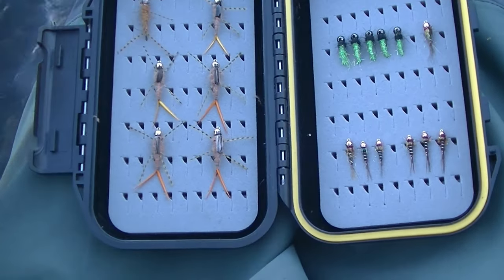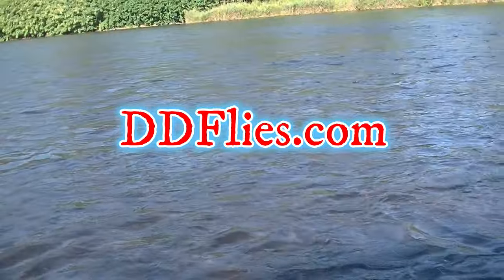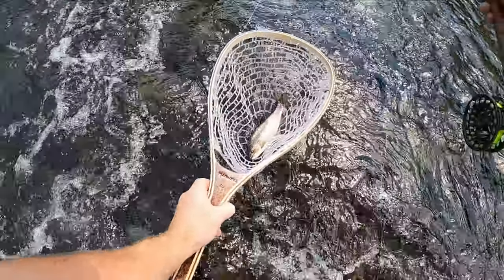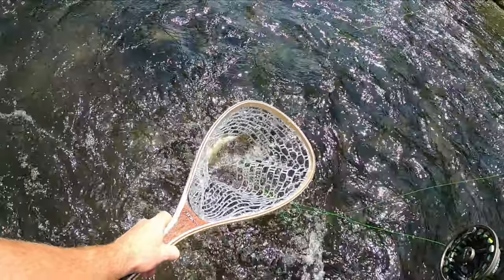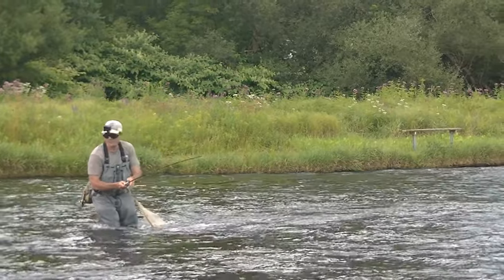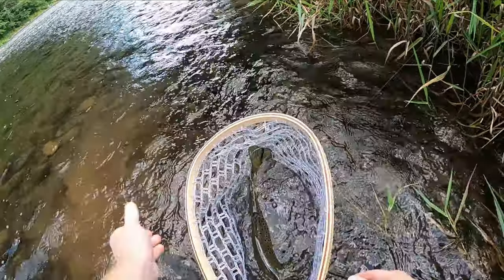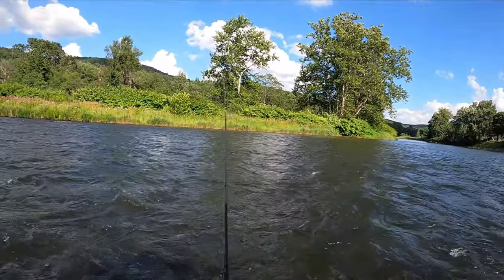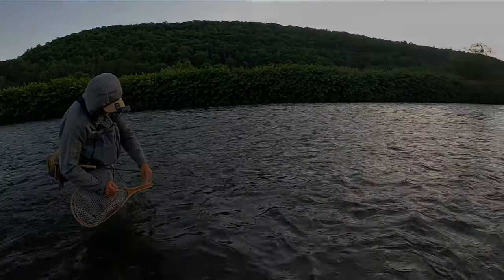Fly Fishing The DELAWARE River (Big Trout) | Ft. PA Woods N Water